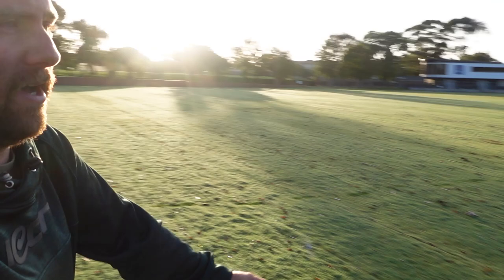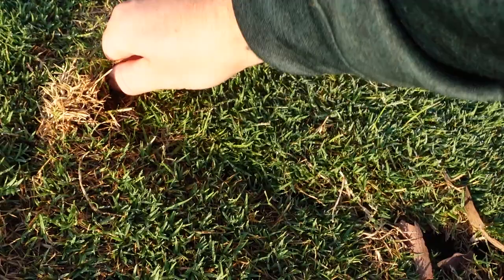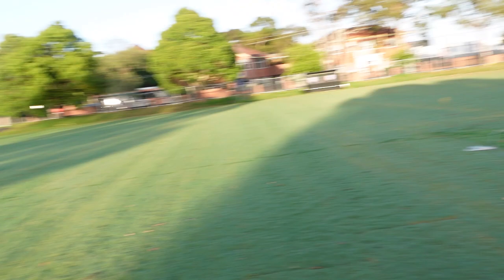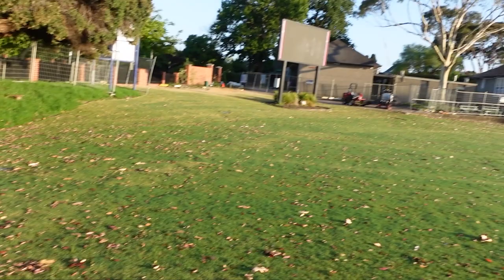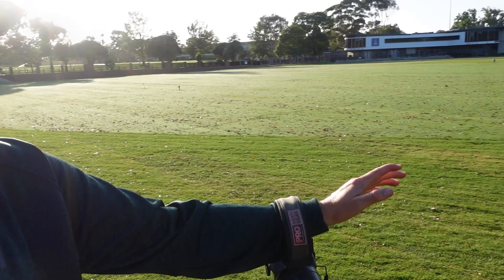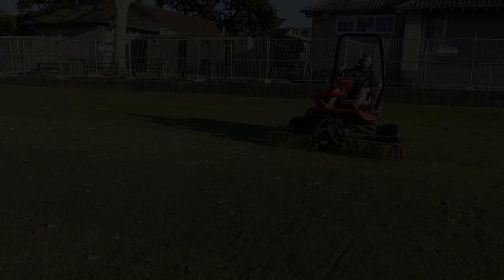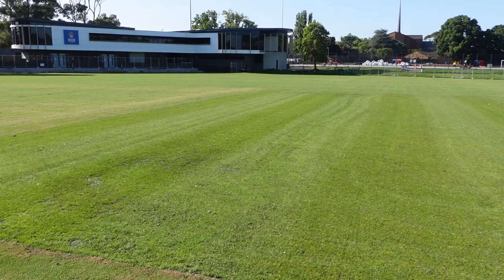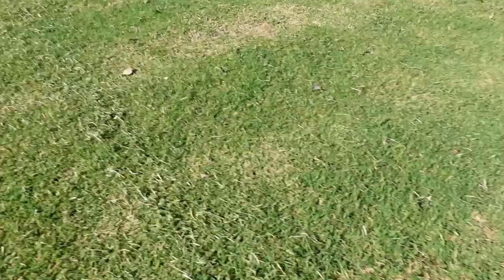10 Days Since This Cricket Ground Got Rebuilt.......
first mow on this newly rebuilt field